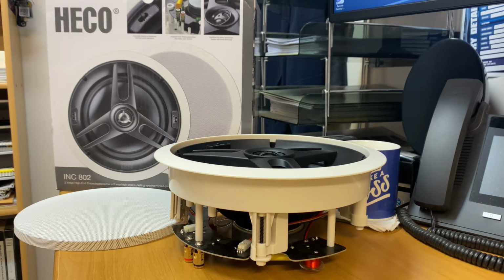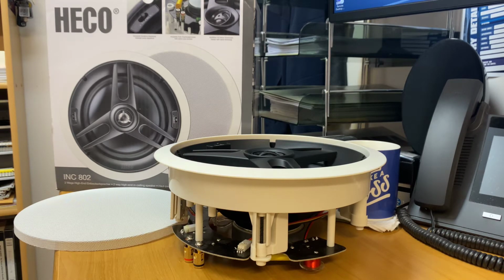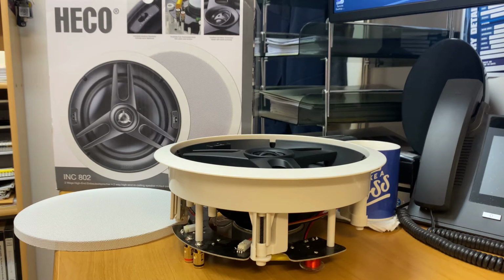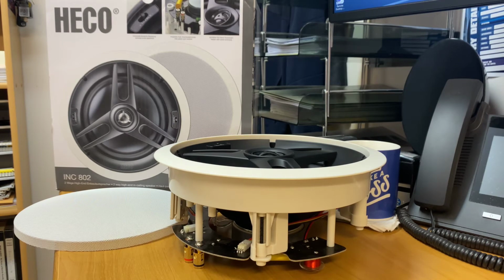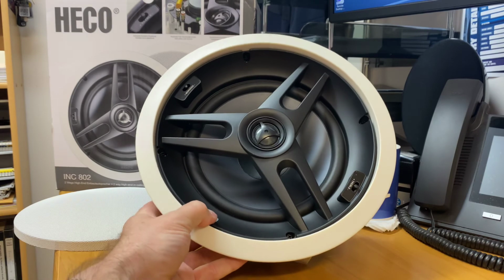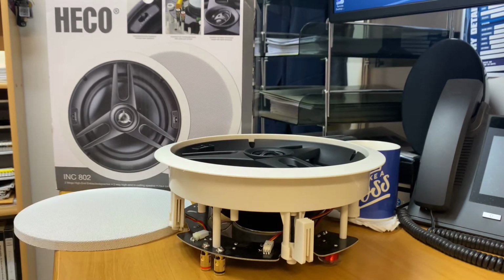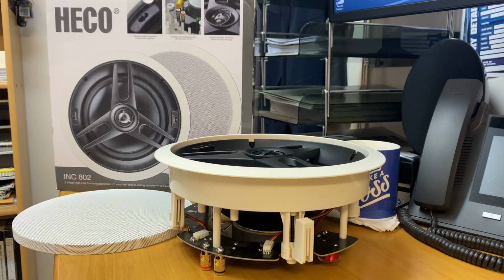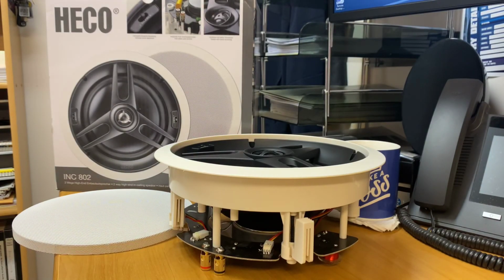Heco INC 802 High-End In-Ceiling Speaker Product Preview